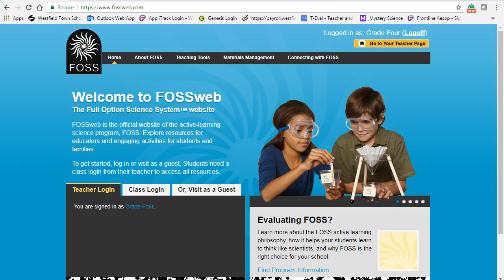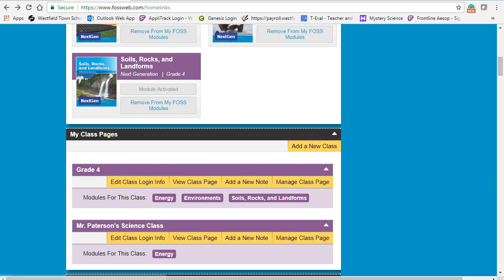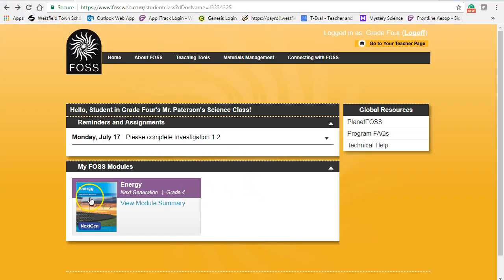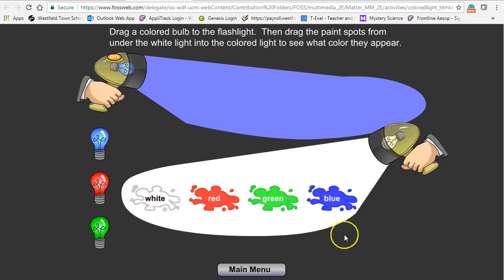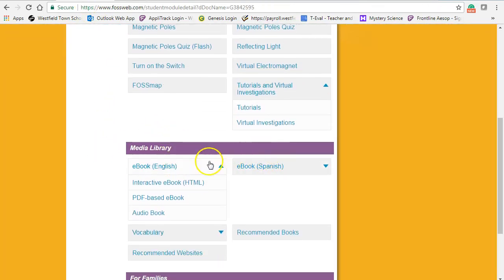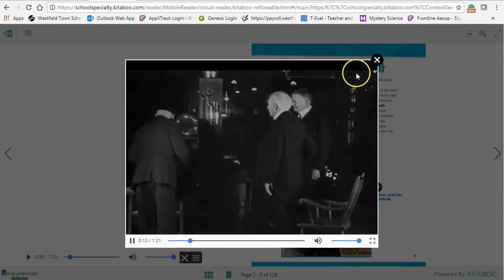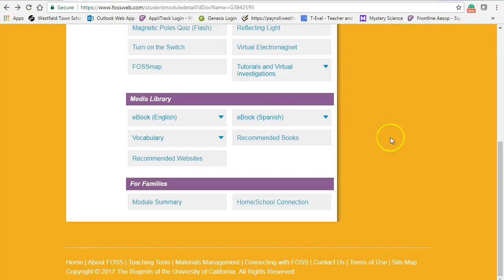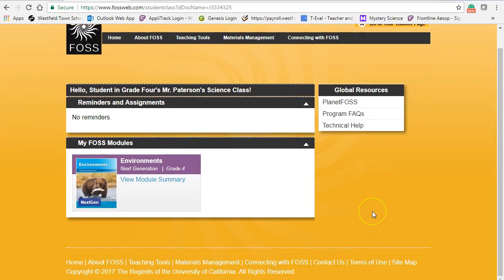Creating a My Class Page